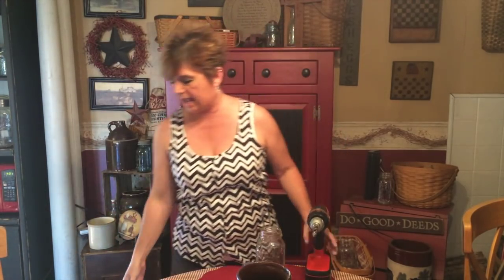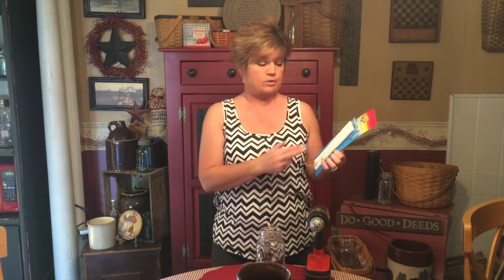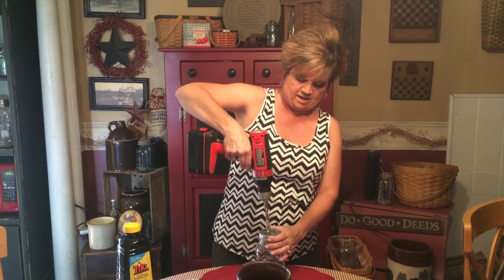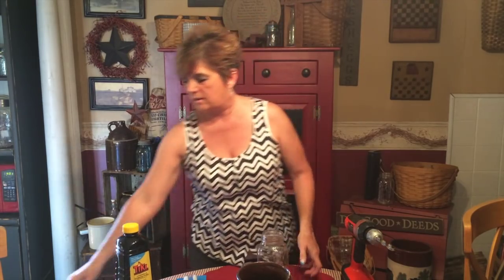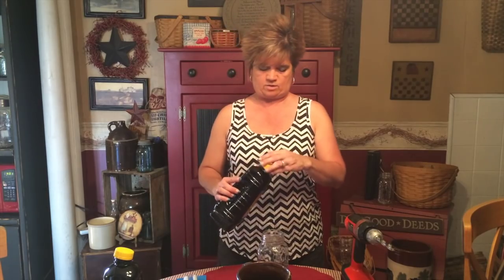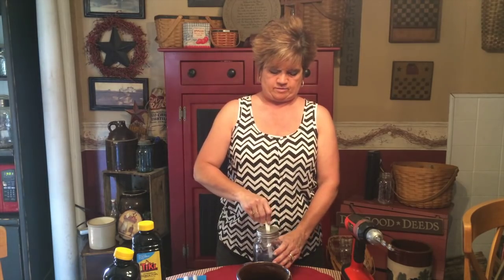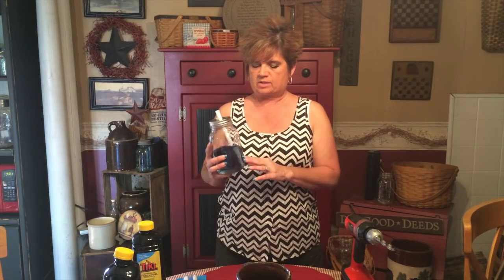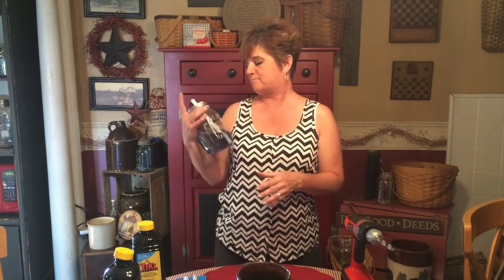Transformation Tuesday - Mason Jar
This transformation tuesday is a mason jar turned into a tiki torch.

All Comments and Questions are appreciated and loved!